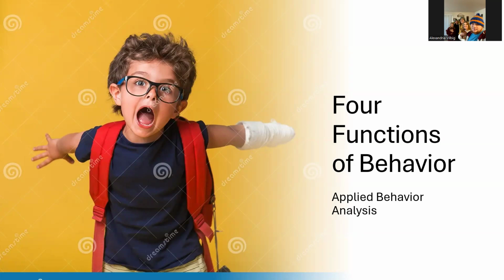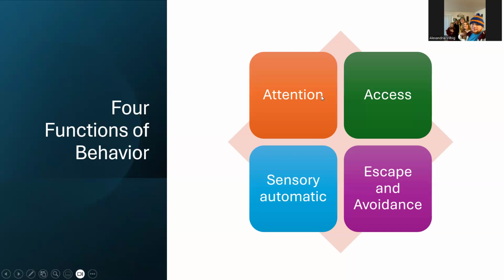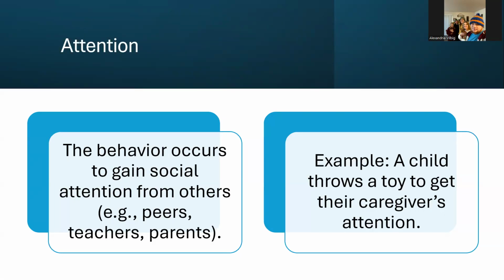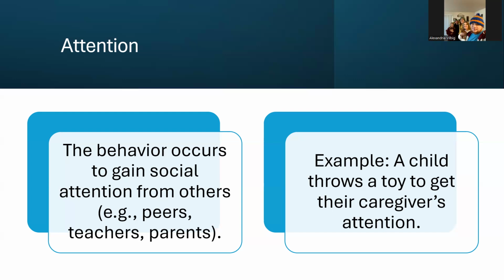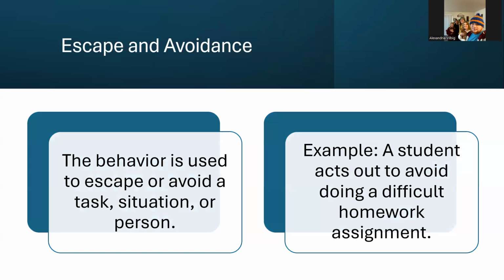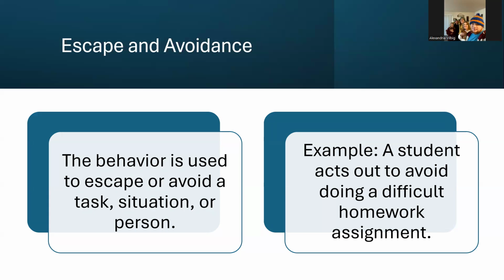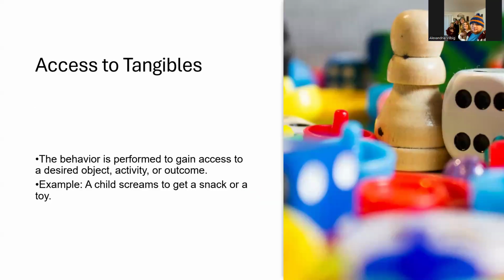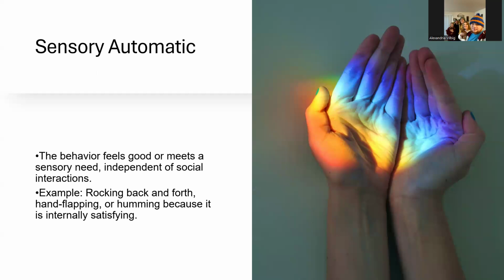The Four Functions of Behavior | ABA Explained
In this video, we break down the Four Functions of Behavior—a foundational concept in Applied Behavior Analysis (ABA). Whether you're a parent, teacher, therapist, or student of behavior science, understanding why behaviors occur is essential to changing them effectively.

📚 What You'll Learn:
✅ What the four functions of behavior are
✅ Real-life examples of each function
✅ How to identify the function behind a behavior
✅ Why knowing the function is key to effective intervention

🔍 The Four Functions:

Attention – Behavior to gain social interaction

Escape – Behavior to avoid a task or situation

Access to Tangibles – Behavior to get something desirable

Sensory (Automatic Reinforcement) – Behavior that feels good or self-stimulates

👀 Whether you're managing challenging behaviors at home, in the classroom, or in a clinical setting, this video will give you a clear and practical understanding of behavioral functions.